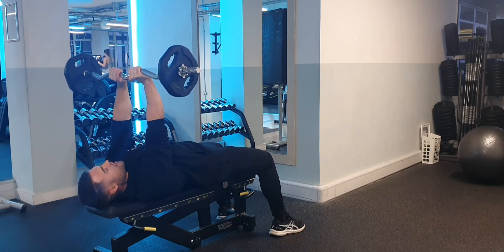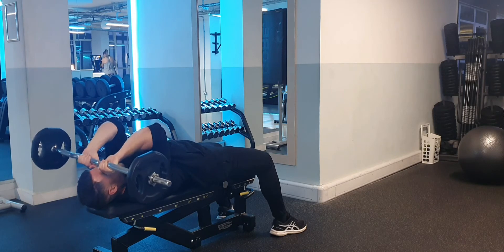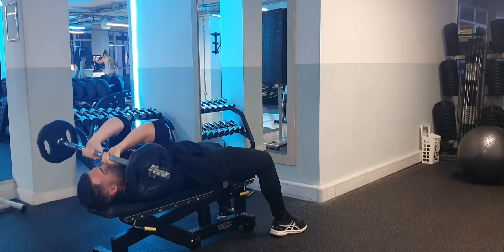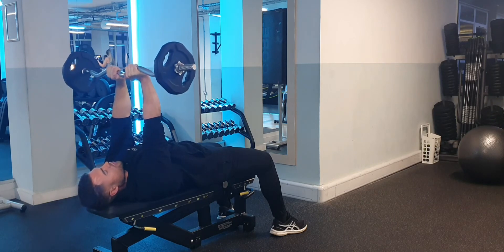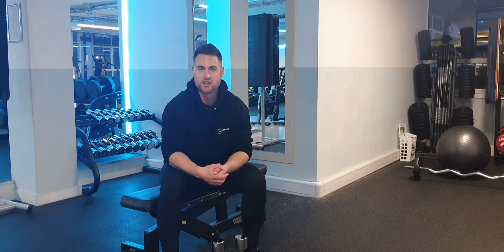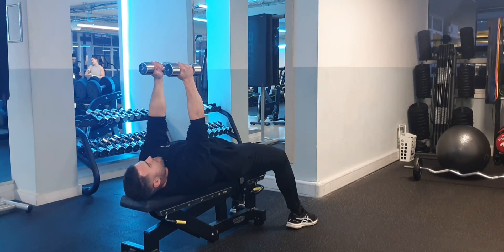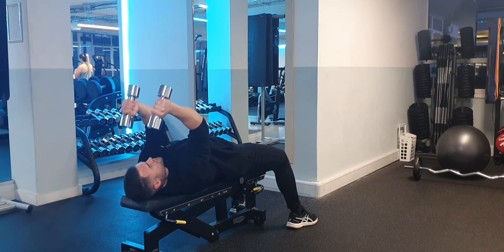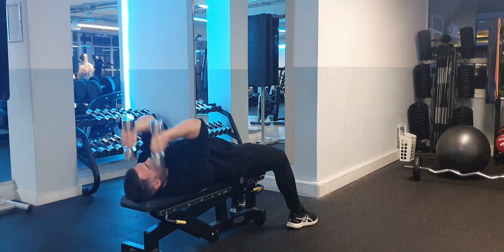How To Perform A Lying Tricep Extension || Variations || CH1 Fitness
In this video, Ceri shows us how to perform a lying tricep extension.